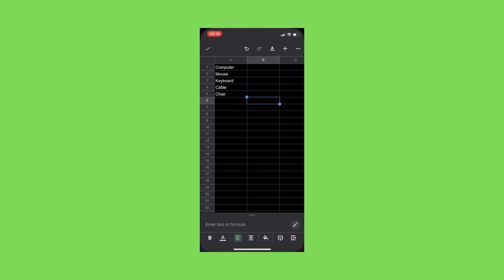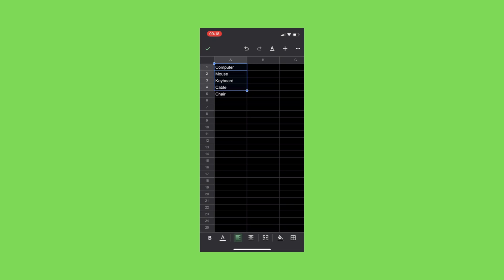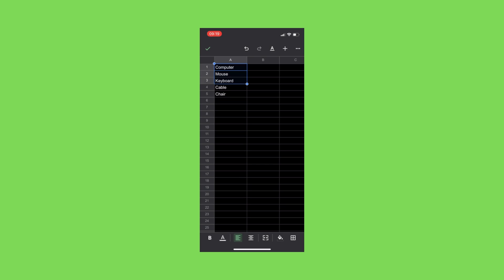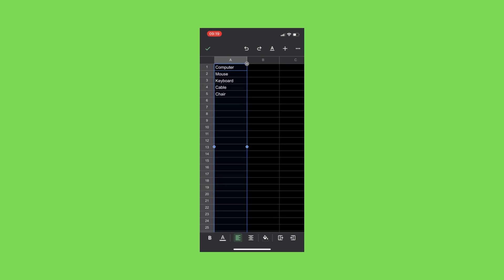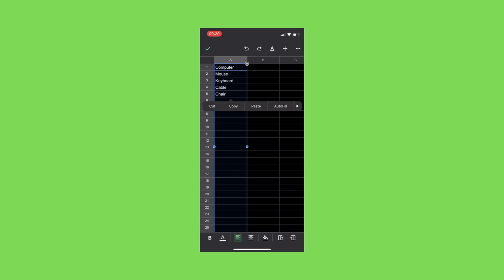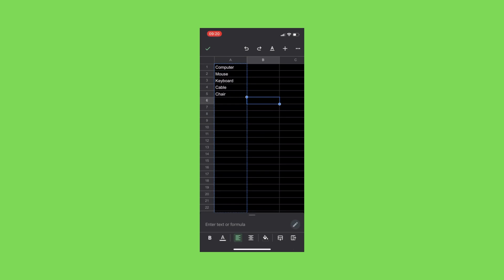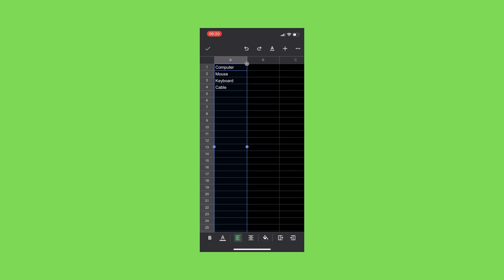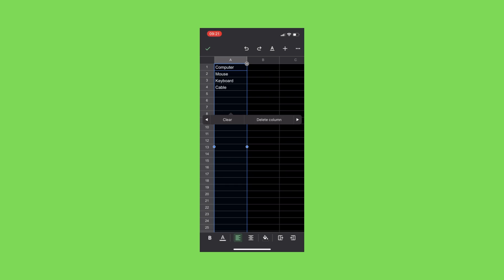How to Delete Cells In The Google Sheets App - 3 Taps Only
In this tutorial, I am going to show you how to delete cells in the Google Sheets App.

Watch the tutorial video on how to delete cells in the Google Sheets App.